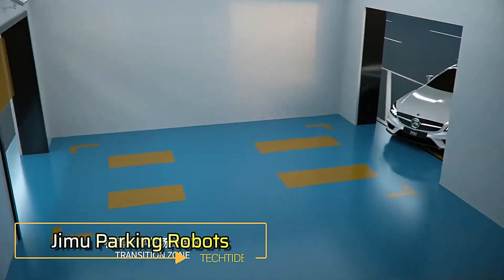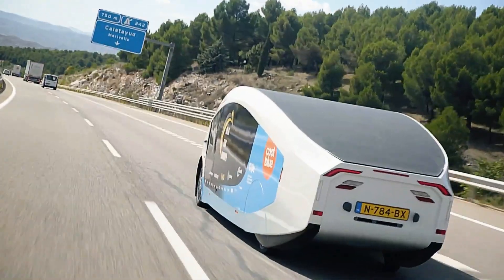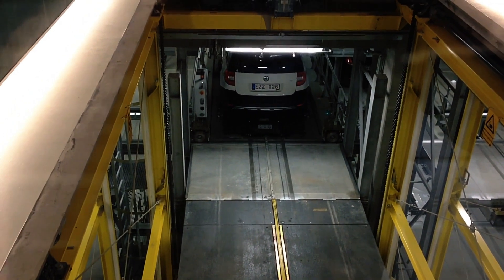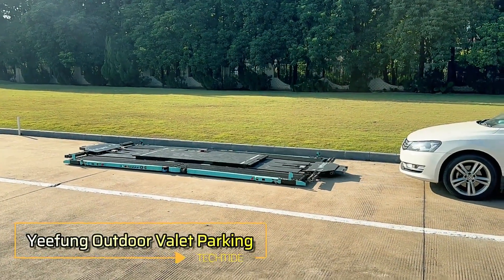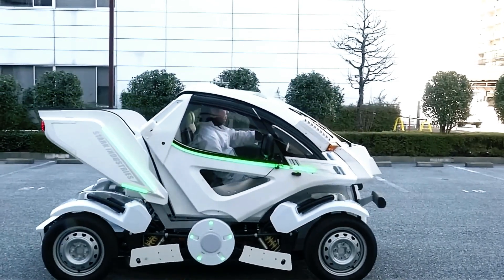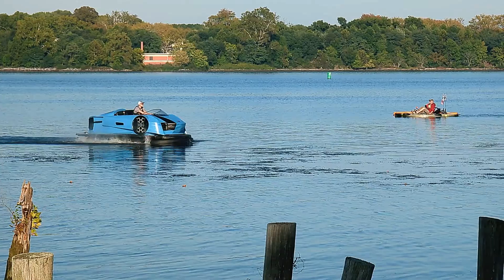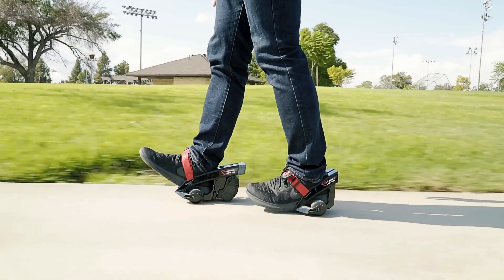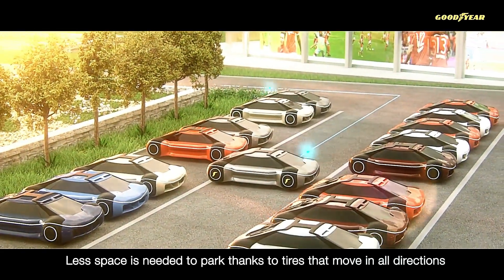China Has Launched New Generation Transport SHOCKING The US▶2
China Has Launched New Generation Transport SHOCKING The US"

In a groundbreaking move, China has unveiled its latest generation of transport technology, leaving the world—and especially the US—stunned. This advanced system promises to reshape global transportation and infrastructure, pushing the boundaries of innovation and efficiency. In this video, we break down the technology behind this new transport, explore its potential impact on global competition, and discuss how the US is reacting to this major development. Is this the future of travel? Watch to find out!

00:00 - INTRO
00:17 - Jimu Parking Robots
01:14 - STELLA TERA
02:25 - Robotic Parking System
03:31 - 18wheels
04:33 - Yeefung Outdoor Valet Parking
05:44 - Japanese Folding Car
06:37 - Von Mercier Arosa.
07:36 - Ryno One-Wheel Motorcycle
08:34 - Razor Turbo Jetts
09:30 - Goodyear Eagle 360

Our Channel